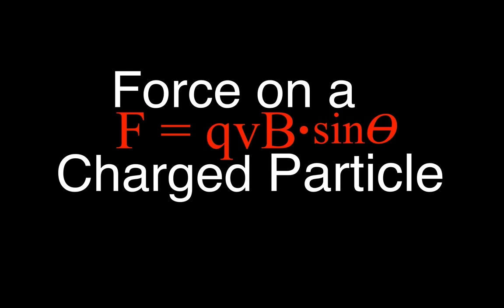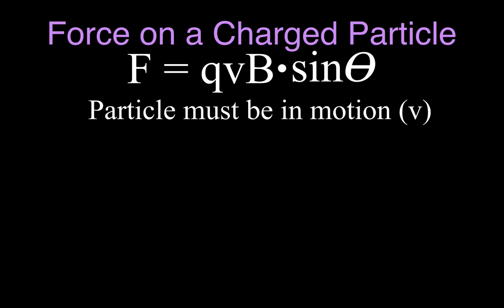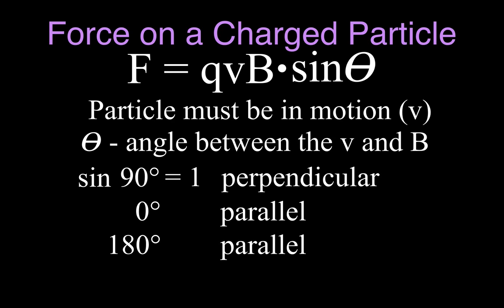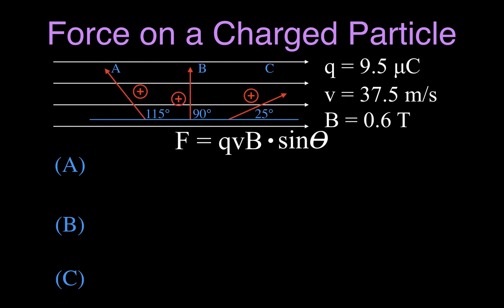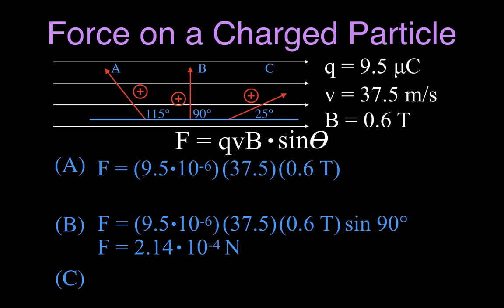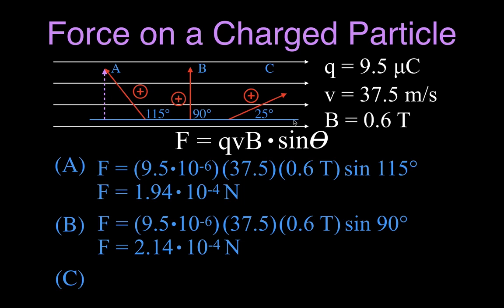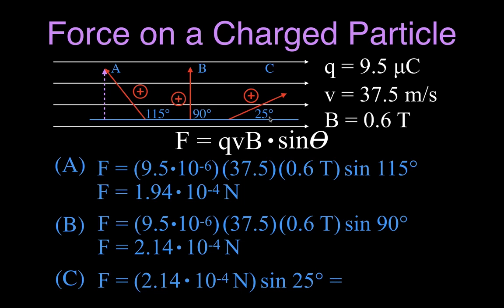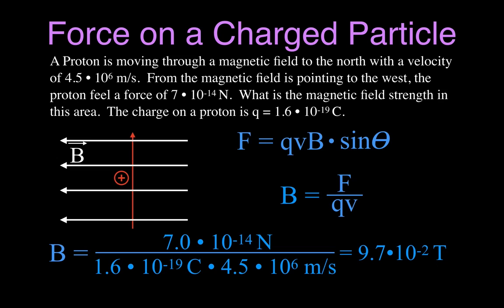Magnetism (8 of 13) Lorentz Force, Calculate Magnetic Force on Charged Particle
Explains how to calculate the magnitude of the force on a charged particle moving through a magnetic field.  This force is also known as the Lorentz force. The force is directly proportional to the amount of charge (q), the velocity of the particle (v), the magnetic field strength (B) and the angle between the velocity and the magnetic field.

The charged particle will feel no force if it is not moving or if it is moving parallel to the magnetic field.

The right hand rule is used to determine the direction of the force.  Point your thumb in the direction that the charges are moving, point your fingers in in the direction of the magnetic field and the palm of your hand will "point" in the direction of the magnetic force.

For negatively charged particles use your left hand.